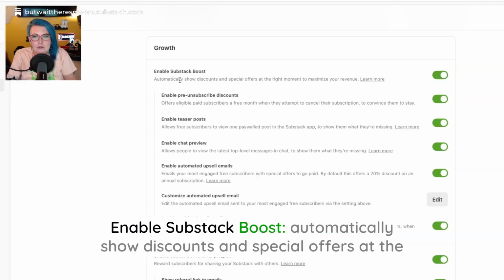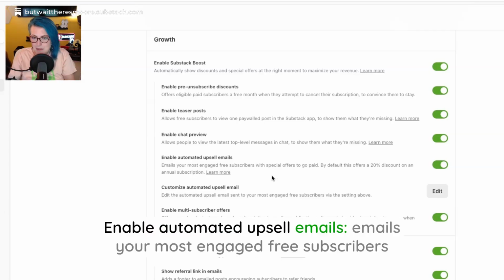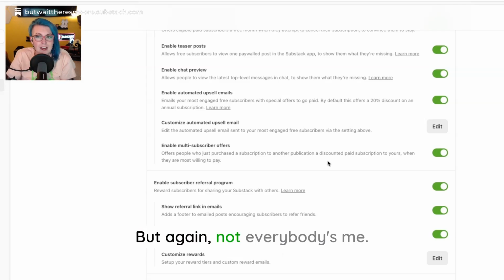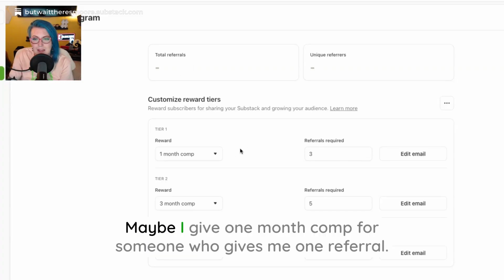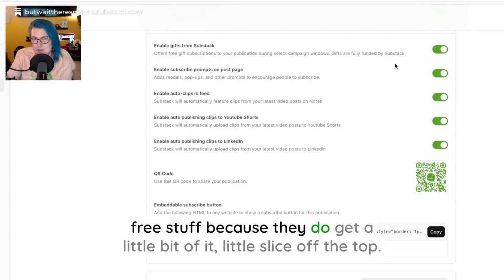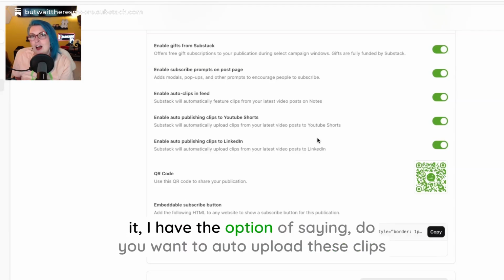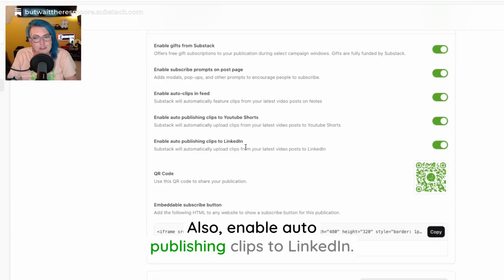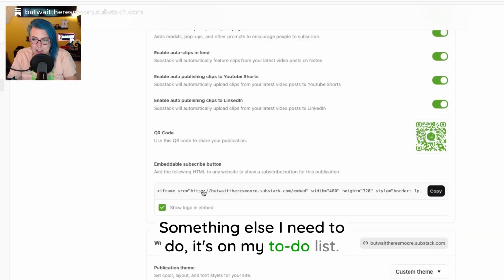How and where to set up your Growth settings in Substack publications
If you’ve been sleeping on Substack’s Growth settings, this video is your wake-up call.

Most people set up their Substack, publish their first post, and never venture past the basics. But buried inside your Settings is a whole section dedicated to actually growing your publication — and it’s doing a lot more heavy lifting than you might think.

I’m walking through all of it: Substack Boost, pre-unsubscribe discounts (yes, that’s a thing), teaser posts, chat previews, and the automated upsell emails you can customize so they don’t sound like a robot wrote them at 2am.

We’ll also get into the subscriber referral program — how to turn it on, set up your email referral links and footer, configure the leaderboard, and adjust your reward tiers so they actually make sense for your audience. Plus paid subscriber gifts, referral gift emails, and re-up referral emails, because Substack has apparently decided to give us a lot to work with here.

And we’re not stopping there. We’ll cover Substack-funded gift campaigns, subscribe prompts on post pages, Auto Clips on Notes, and auto-publishing those clips to YouTube Shorts and LinkedIn — which, if you’re not using, you’re leaving free distribution on the table.

Basically: if it lives in Growth settings, we’re covering it.

00:00 Substack Growth Settings Deep Dive
01:05 Growth settings and features available in Substack for publications
01:11 Enalbe Substack Boost
01:35 Substack Boost options for Publications
07:18 Why YouTube Shorts are a great way for people to discover your content
08:08 Why Substack auto-posts to YouTube and LinkedIn sold me on using the platform

About this video: Presented by Rachel Moore — CEO and founder of “But Wait, There’s Moore” with 18 years in the marketing industry. This video is part of an ongoing Substack series helping marketers understand how to use tools like Substack effectively in their workflows.

Plus a couple of revealing moments when I didn't practice what I preach